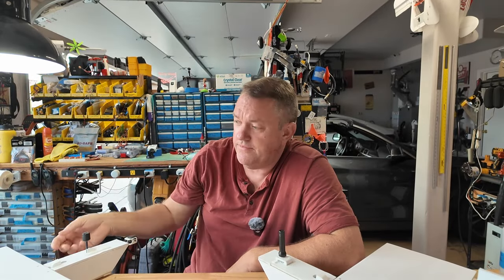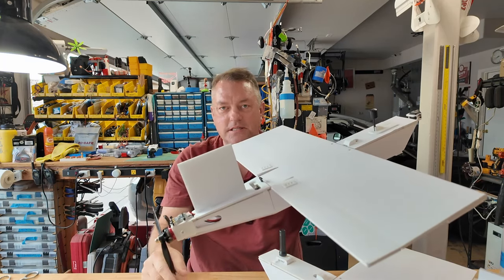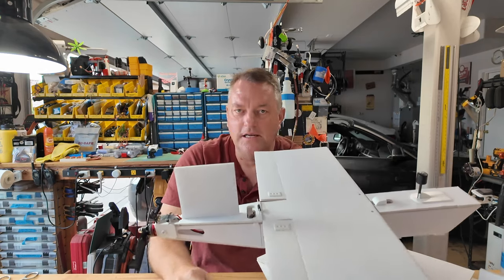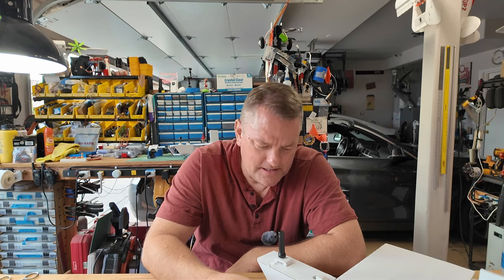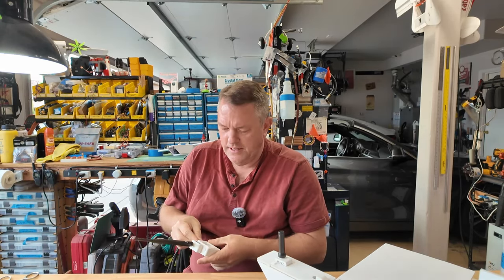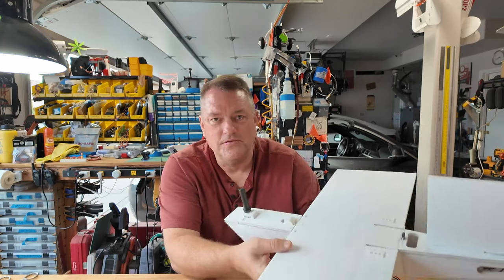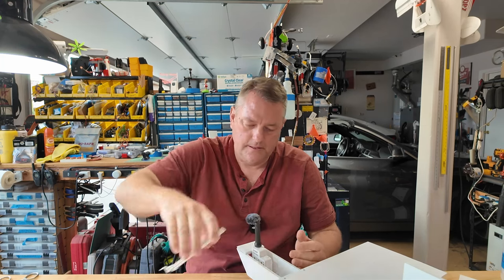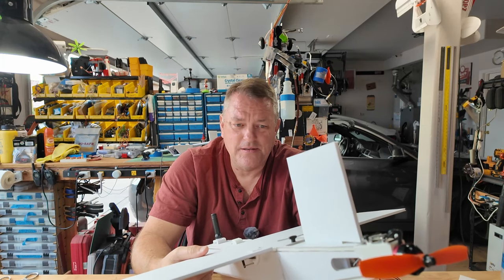Simple Plank Meshtastic Node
I love FPV, unmanned systems, aircraft design - and mesh based networking.

If there is a smaller niche on niche - I'm not sure I know of it.

Either way - here's something I've been playing with.

If you're weird enough you actually want to make your own - UsefulAircraft.com/shop for the plane, and email me and I'll send you the file for the hatch that accommodates a Lilygo T-Echo.